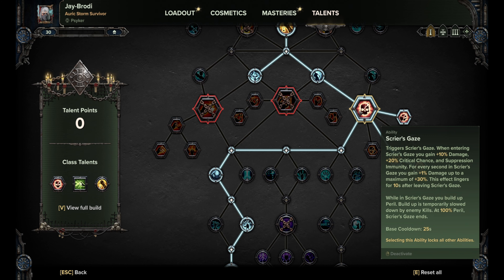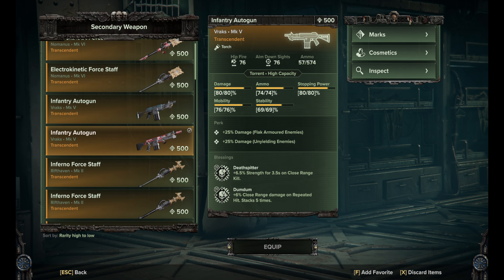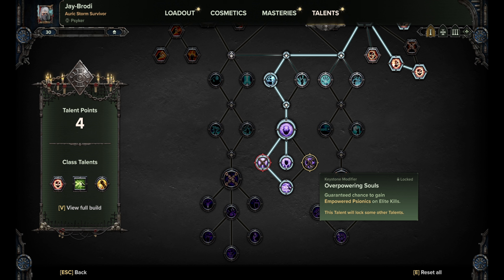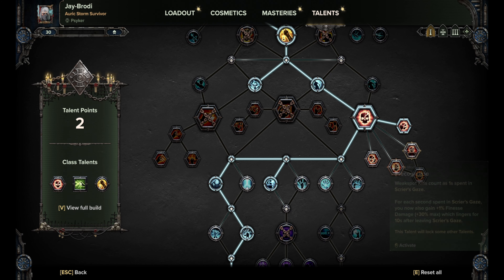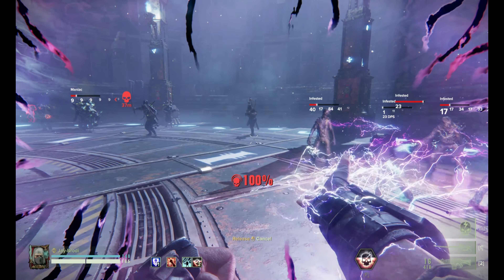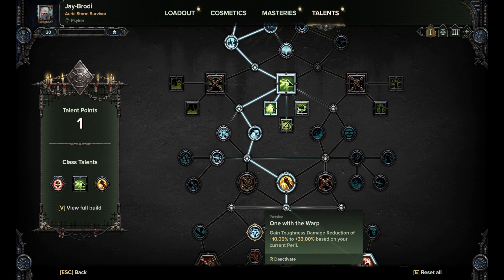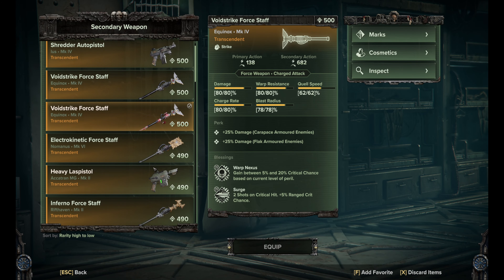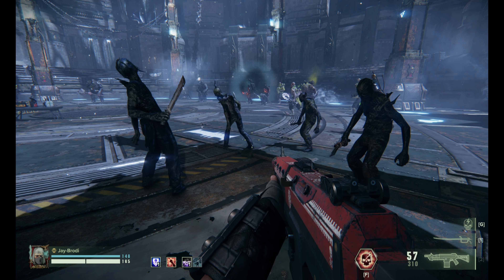New Endless Smite Mechanic + Trauma/Voidestrike Endless Cast